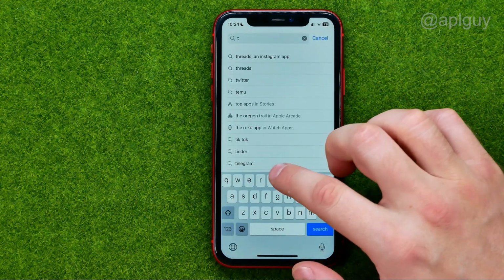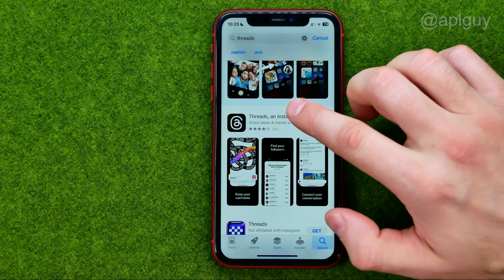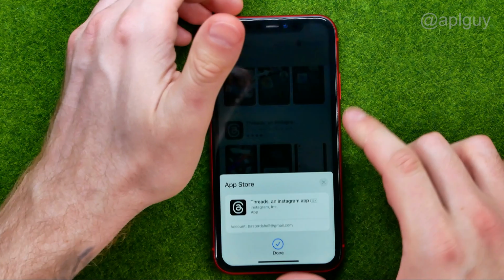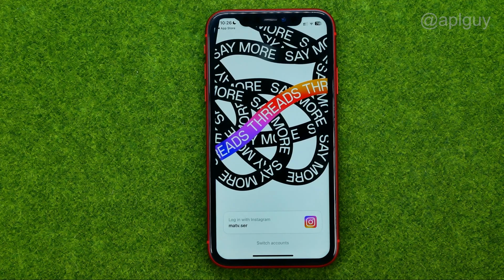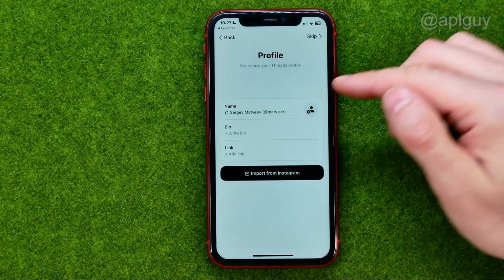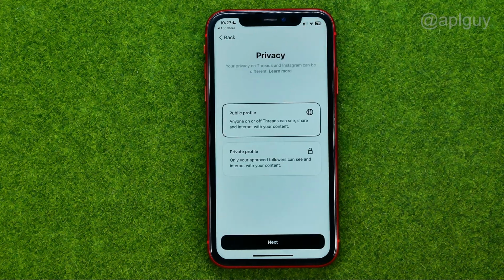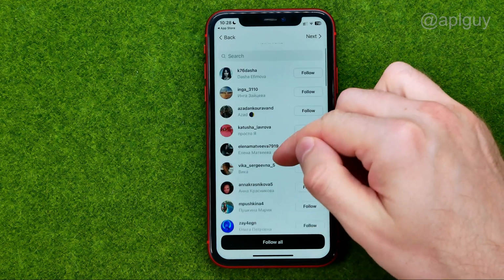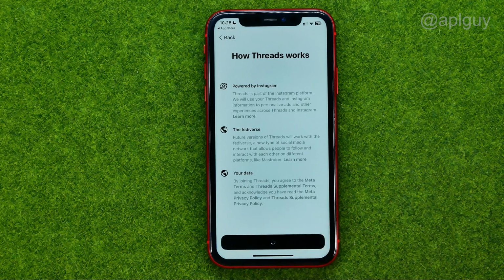How to Download Threads From Instagram - Full Guide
If you are looking for a video about how to download threads from instagram, here it is!